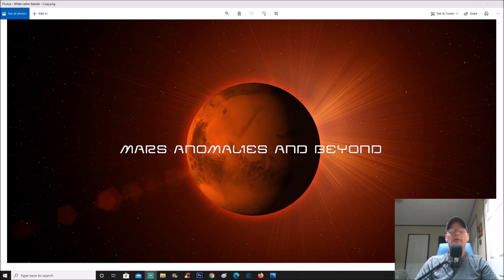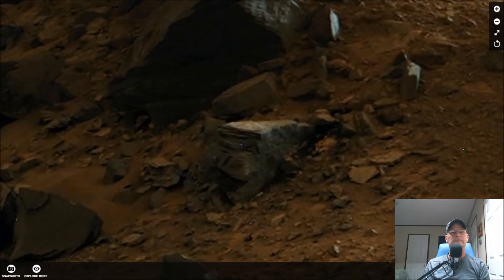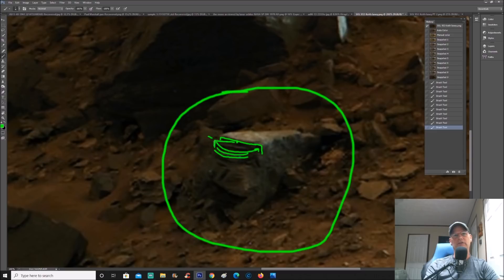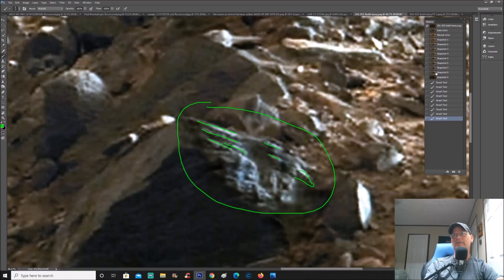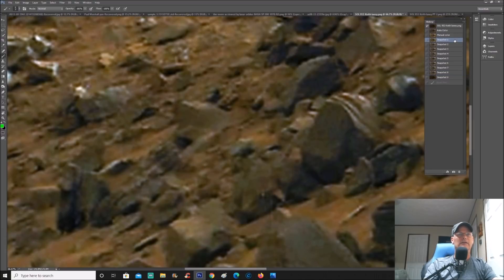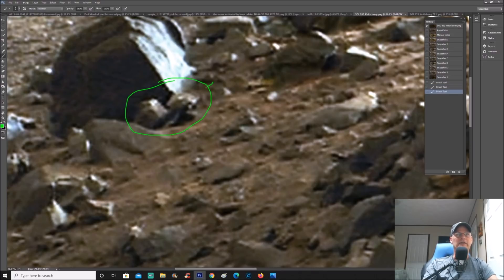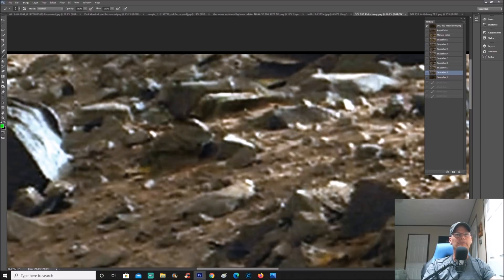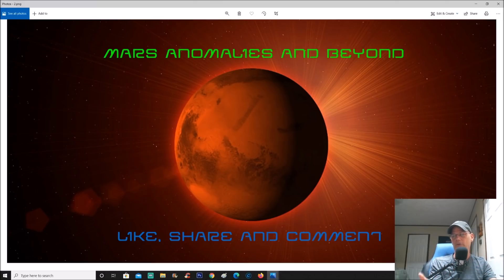Must See! Machine Found On Martian Surface! ~ 8/18/2020